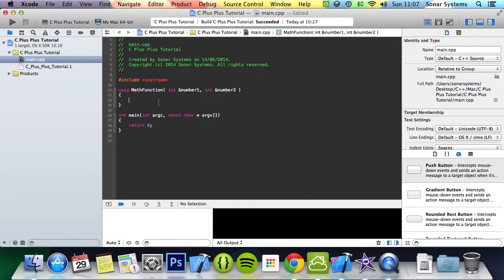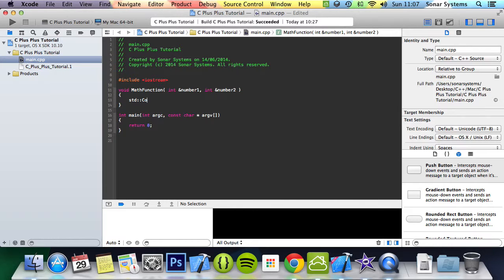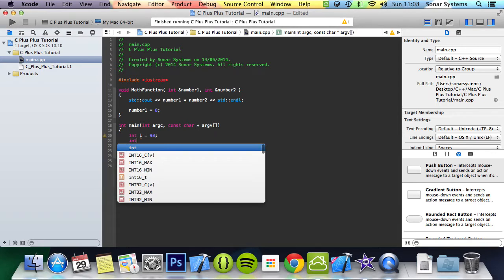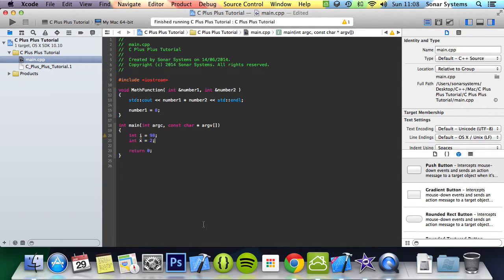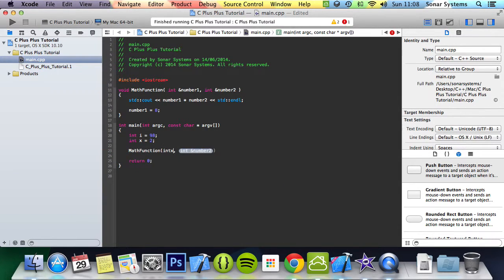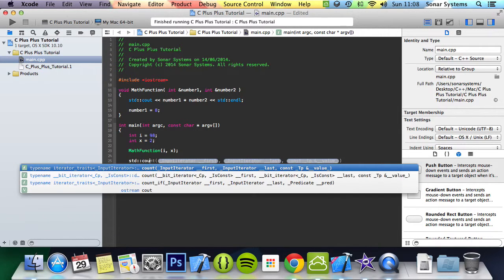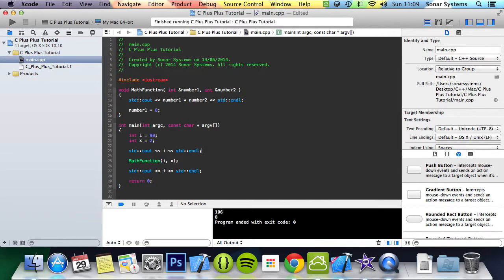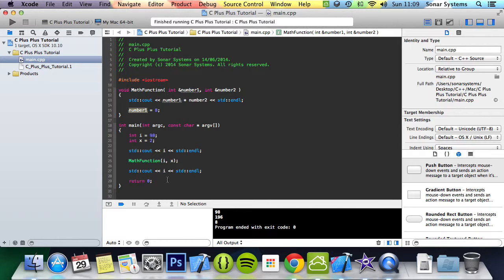C++ Programming Tutorial 32 - Function Arguments Passed By Reference